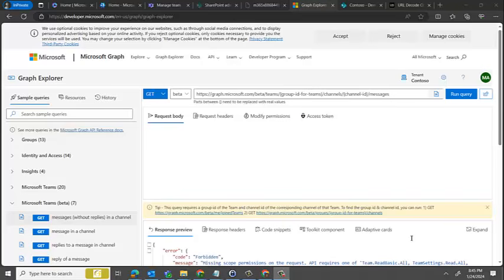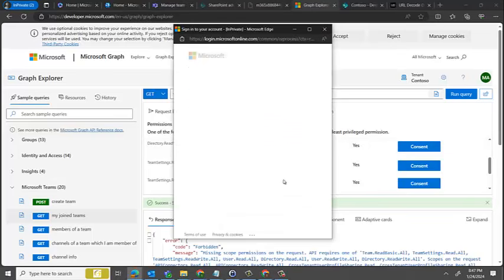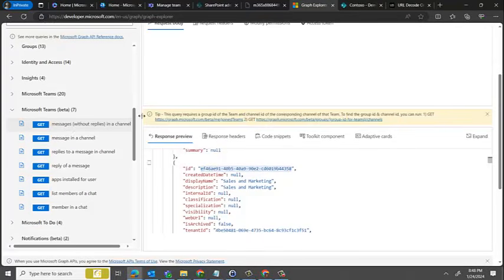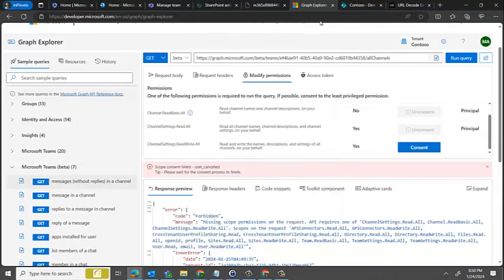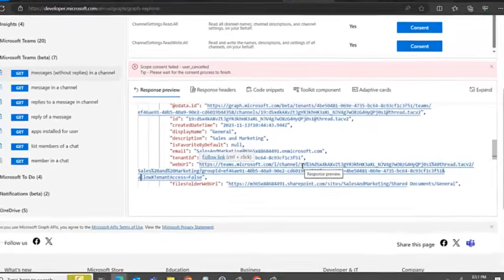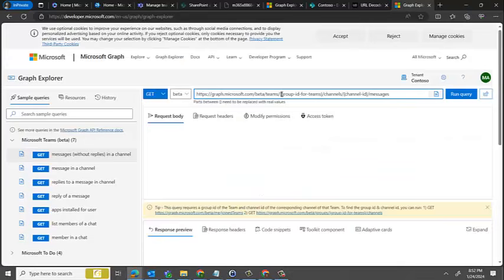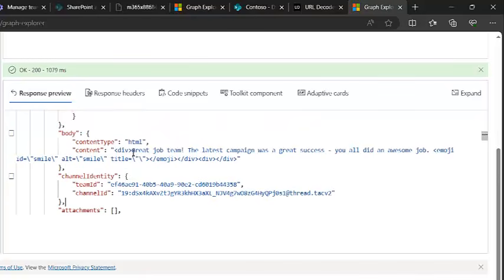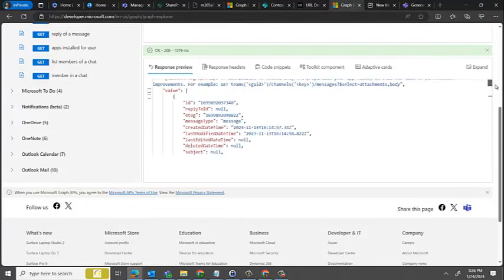Read Microsoft Teams Chat messages using Graph Api